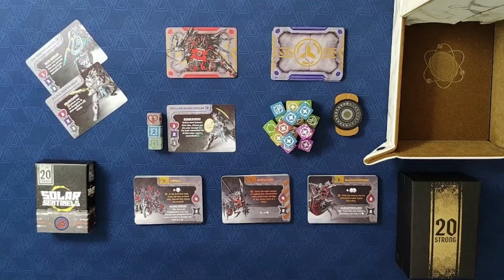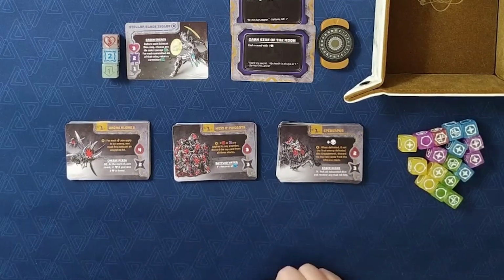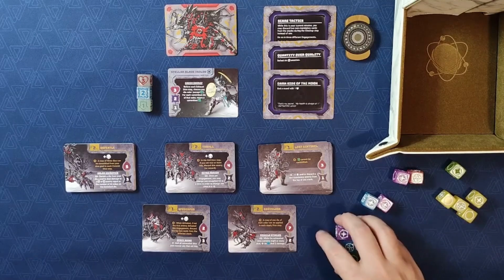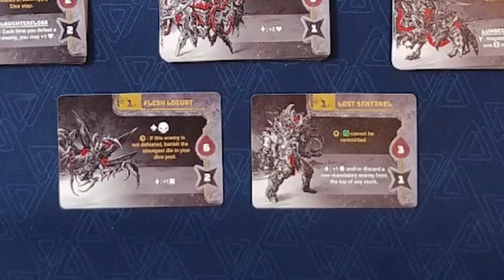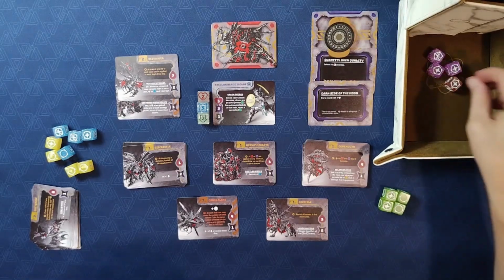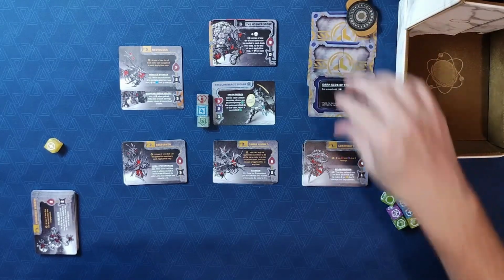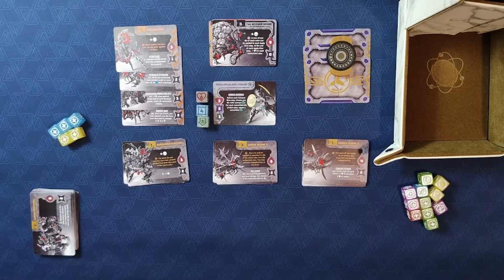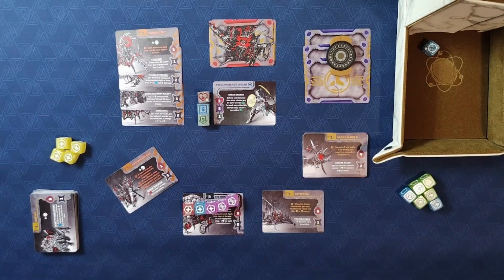20 Strong Playthrough | Solar Sentinels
How to setup and play 20 Strong Solar Sentinels, plus a full playthrough!  Solar Soldier (base) difficulty.

Pink = Purple
Sorry for any confusion!  Still can't decide which color those dice actually are.

Timestamps:
00:00 Intro
00:30 What's in the box?
01:04 How to Setup 20 Strong
03:39 How to Play 20 Strong
04:24 Activation Phase
05:33 Breakdown of Enemy Cards
06:44 Strategy Phase
07:43 Resolve Phase
09:46 Hero - Stellar Blade Isolde
11:28 20 Strong Playthrough - Round 1
15:56 Round 2
19:54 Round 3
23:11 Round 4
25:26 Round 5
28:52 Round 6
30:10 Round 7
31:39 Round 8
33:49 Round 9
35:55 Round 10
36:54 Round 11
39:47 Round 12
42:11 Round 13
43:50 Boss Fight - Mother Spore